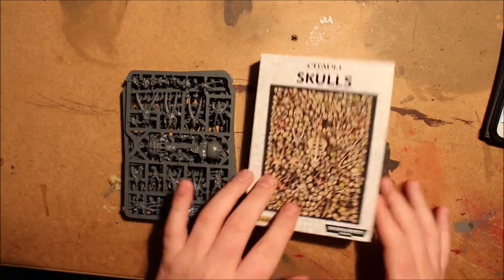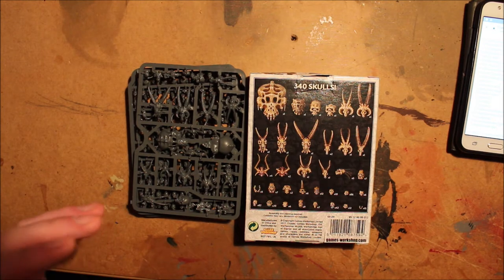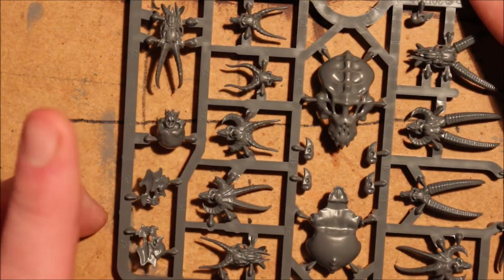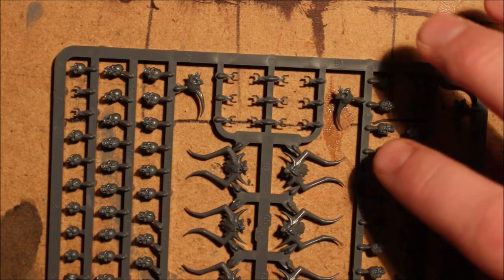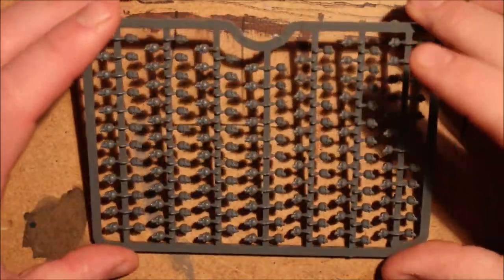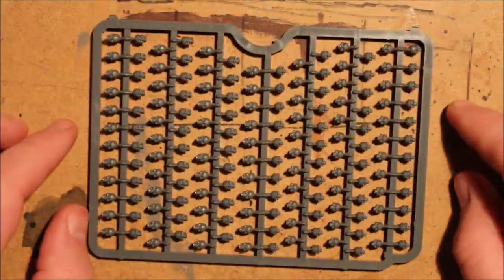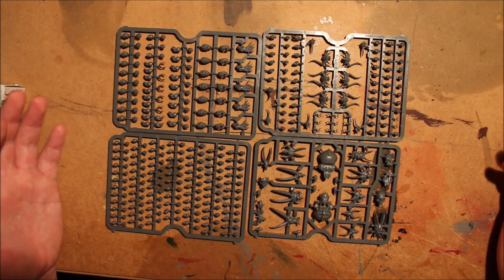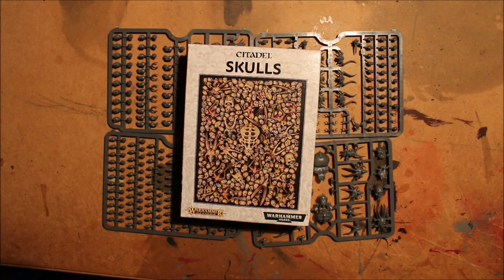Unboxing/Review Citadel Skulls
All the Skulls!!
- 82 human skulls with jawbones;
- 86 human skulls without jawbones;
- 15 human jawbones;
- 60 assorted damaged human skulls;
- 2 giants’ skulls;
- 1 Morghast skull (in 2 components);
- 1 beast skull (in 2 components);
- 4 small horned skulls;
- 4 medium horned skulls;
- 3 large horned skulls;
- 7 bird skulls;
- 2 Chaos beast skulls;
- 6 plaguebearer skulls;
- 6 Bloodletter skulls;
- 10 T'au skulls;
- 5 Kroot skulls;
- 6 alien skulls;
- 21 Genestealer Hybrid skulls;
- 20 Ork skulls without jaws;
- 5 Ork jawbones;
- 7 Ork skulls with jaws open;
- 7 Ork skulls with jaws.

- as well as 15 human jawbones;
- 5 Ork jawbones.